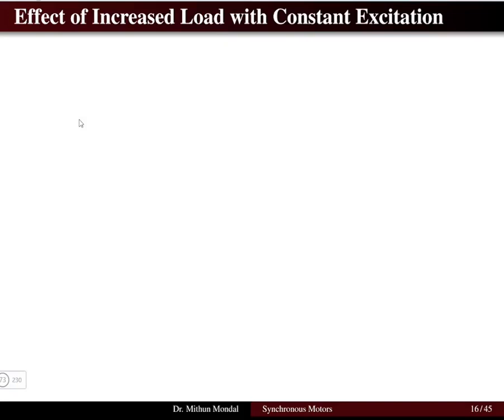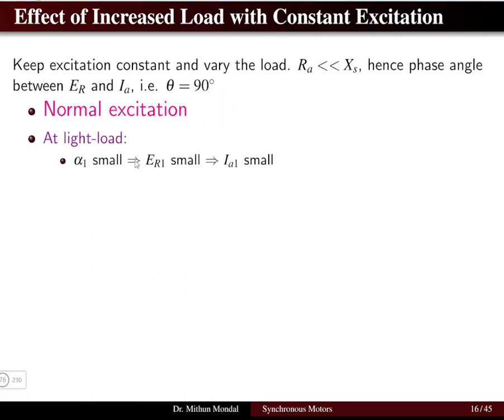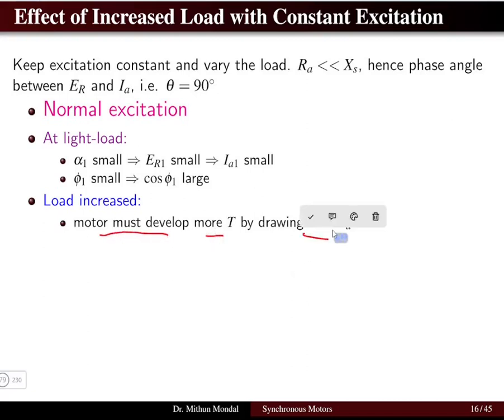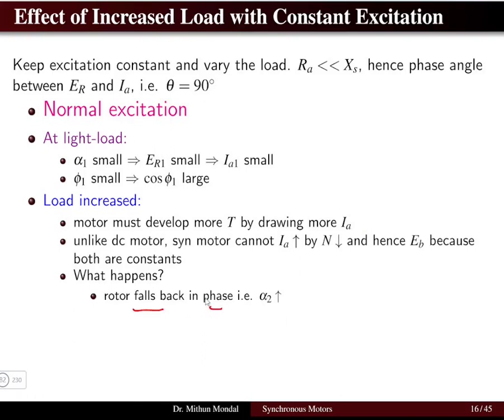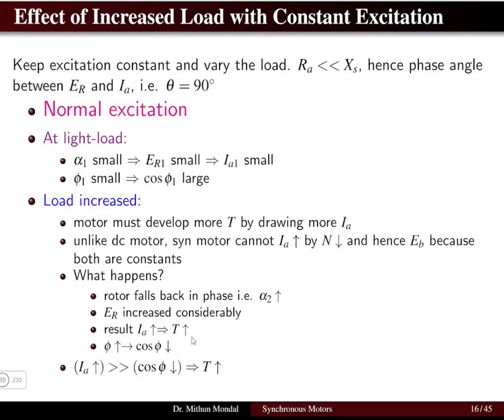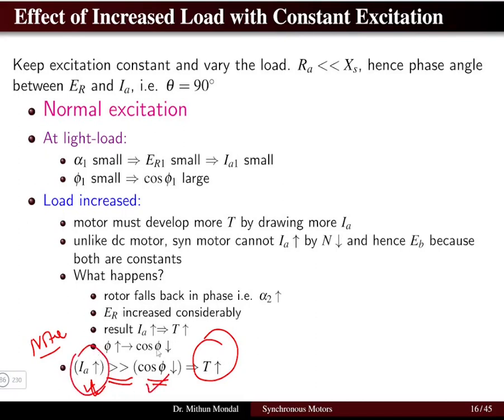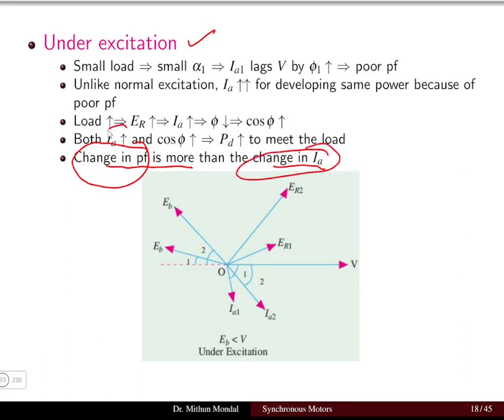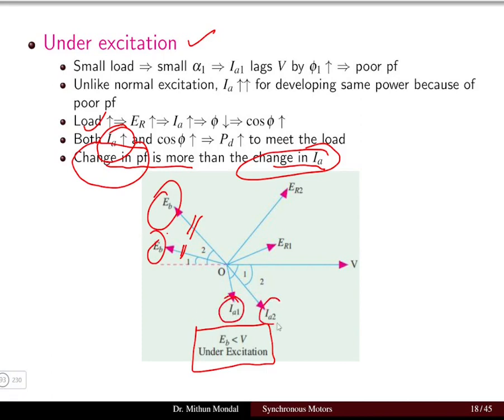Electrical Machines | Lecture - 9D | Synchronous Motor | Increased Load With Constant Excitation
Synchronous Motor: Effect of Increased Load with Constant Excitation

When a synchronous motor operates with increased mechanical load while maintaining constant excitation (DC field current), here's what happens:

The motor's fundamental characteristic is its constant speed operation (synchronous speed, $N_s = 120f/P$, where $f$ is frequency and $P$ is poles), regardless of load variations. To meet the increased load demand, the rotor *momentarily* slows down, causing it to fall back in phase relative to the rotating magnetic field of the stator. This angular displacement is known as the torque angle ($\delta$), and it increases with load.

The increase in torque angle leads to a larger resultant voltage ($E_r$) in the stator winding, which in turn causes the armature current ($I_a$) to increase. This increased armature current draws more power from the supply to counteract the increased mechanical load and develop the necessary torque. The power factor (PF) of the motor tends to become more lagging under constant excitation as the load increases.

Essentially, the synchronous motor adjusts its internal parameters (primarily torque angle and armature current) to produce the required output torque while rigidly maintaining its synchronous speed. If the load exceeds the motor's pull-out torque, it will lose synchronism and stall.

Important Search Queries:
synchronous motor load characteristics, constant excitation synchronous motor performance, torque angle synchronous motor, effect of load on synchronous motor, synchronous motor power factor control, synchronous motor V-curves.